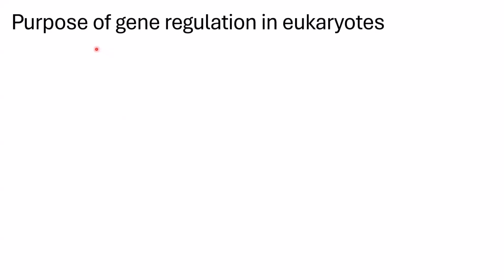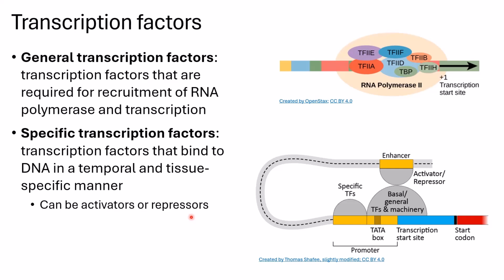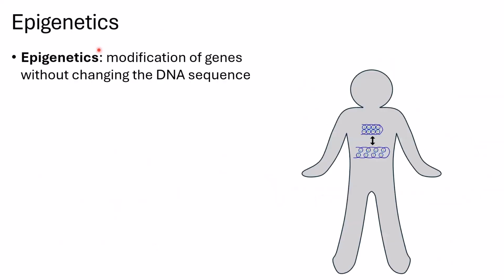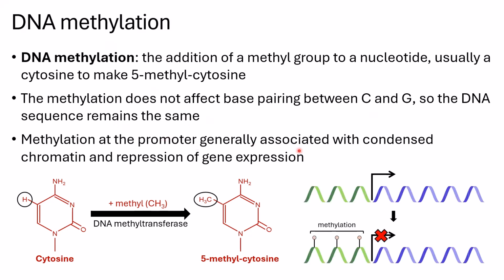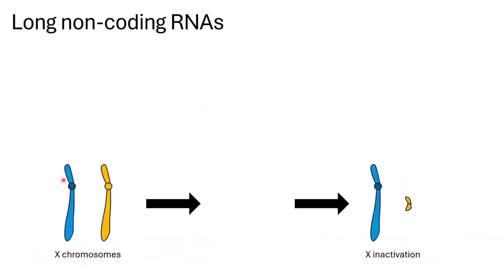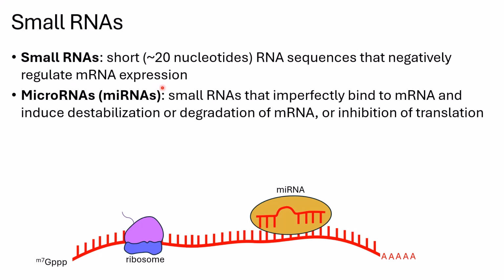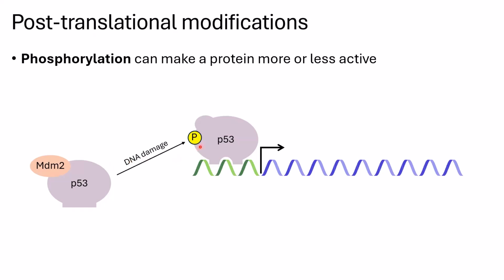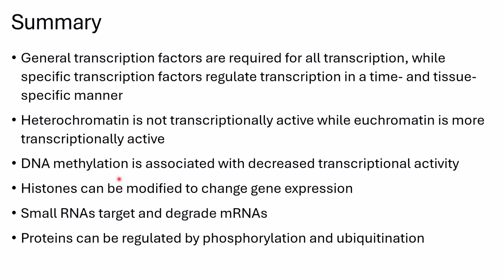BIOL 001 Lecture 12.2: Epigenetics and Eukaryotic Gene Regulation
This video provides an overview of epigenetics and eukaryotic gene regulation and was made for the Summer 2024 semester of BIOL 001 at Sierra College.